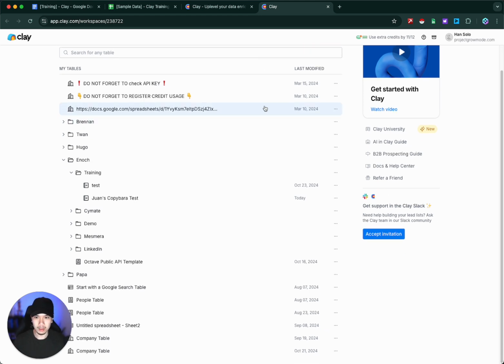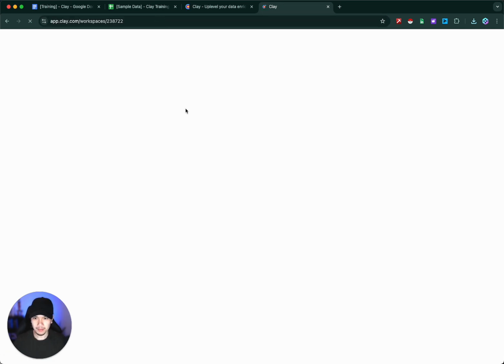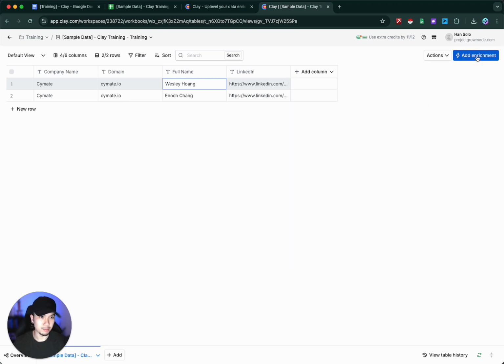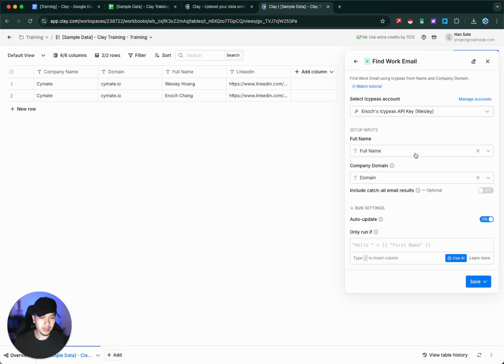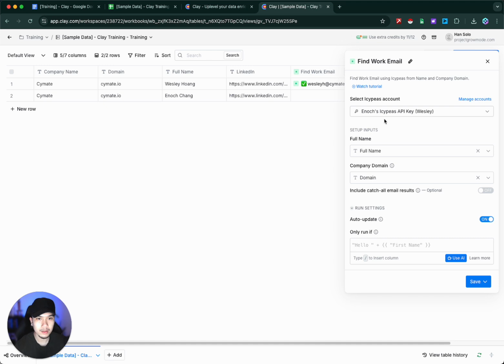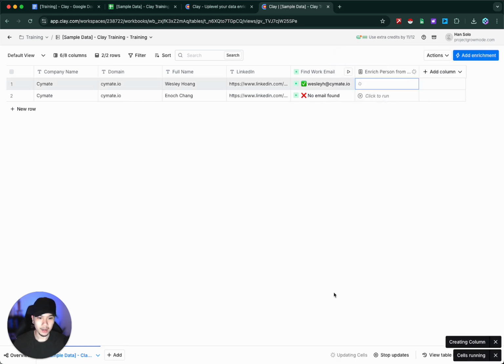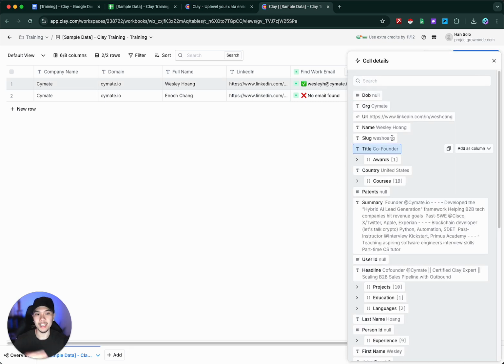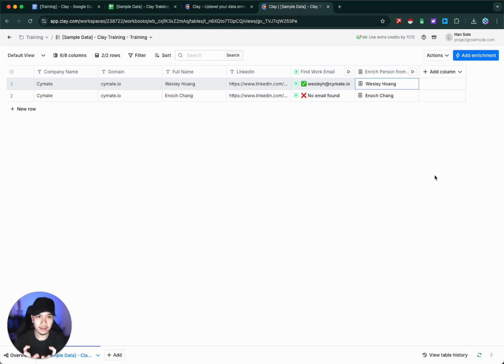[Pt1] Cymate Clay Beginner Mini Course - Overview and Enrichment